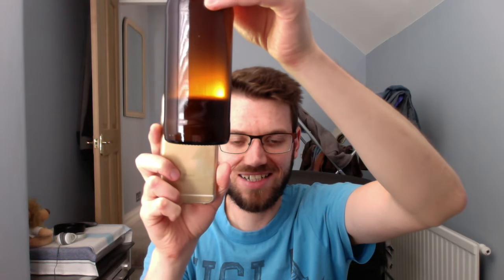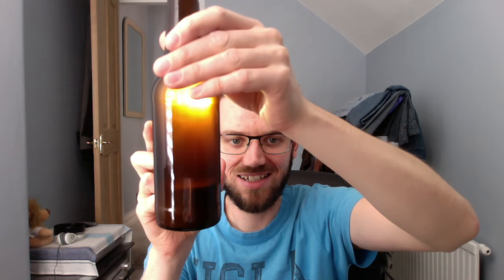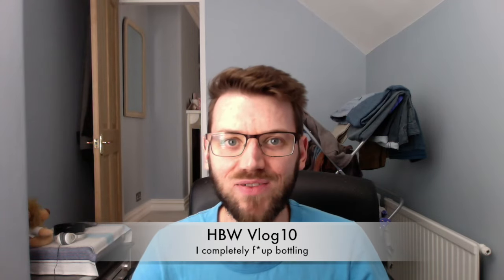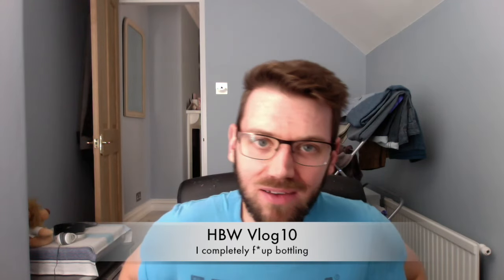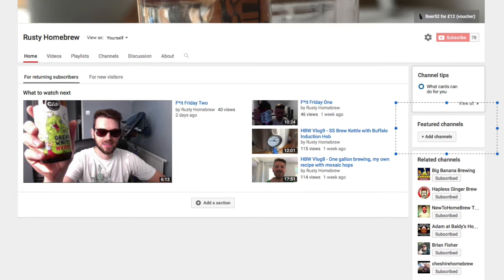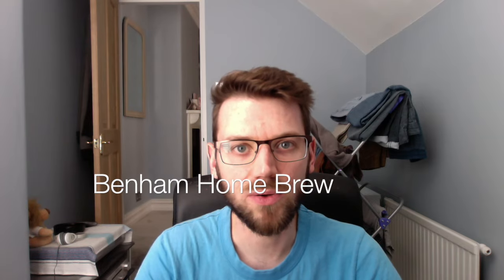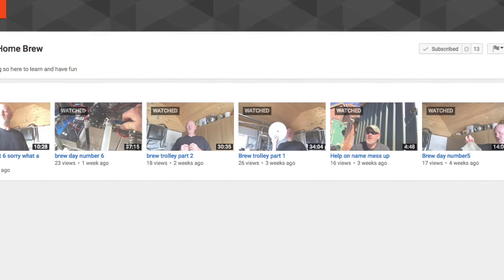HBW Vlog10 - I completely f*up bottling!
HBW Vlog10 - I completely f*up bottling on my one gallon batch

One gallon batch recipe:
1kg Maris Otter
50g Caramalt
26g Dark Crystal Malt

5g Mosaic - 60mins
5g Mosaic - 15mins
15g Mosaic - 0mins (add once wort is cooled between 66-77C)

US-05 (1/2 pk)

Join the club at Beer52 and get mates rates £12 off 8 bottles of craft beer, delivered to your door.